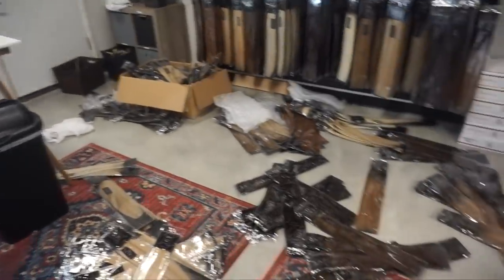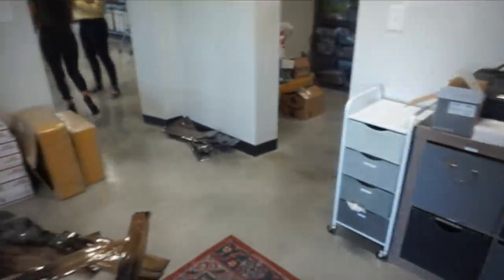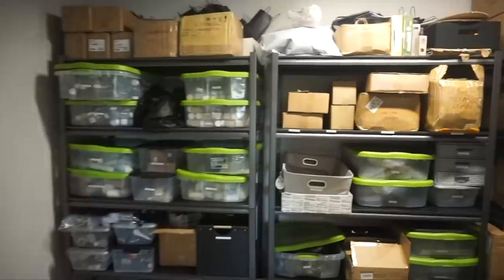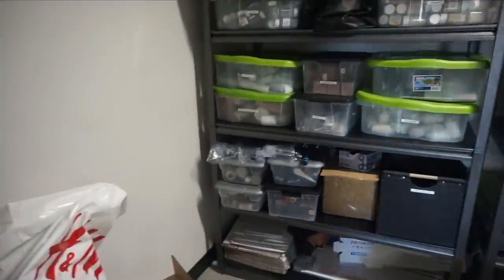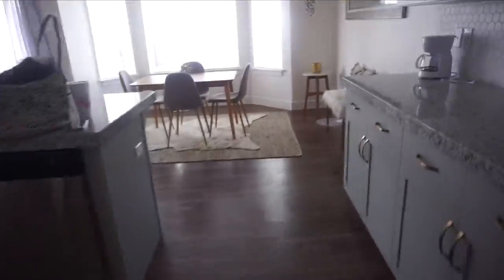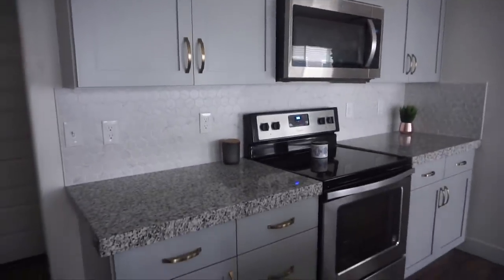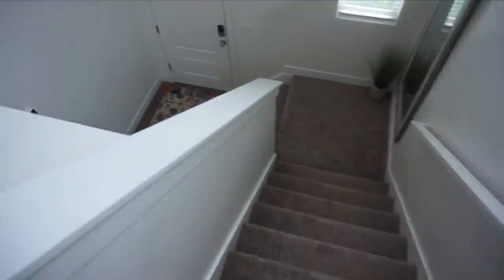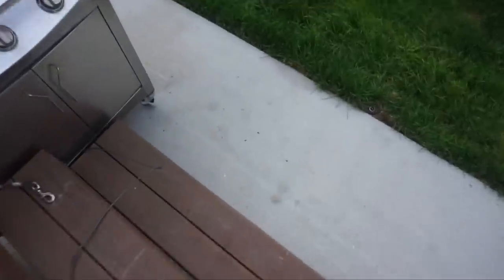A TYPICAL DAY IN MY LIFE!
Hi Guys! I hope you enjoy this video of a typical day in my life! Doing hair, editing, running the salon, etc.
XO, JESSI